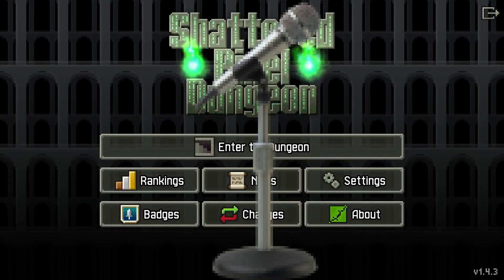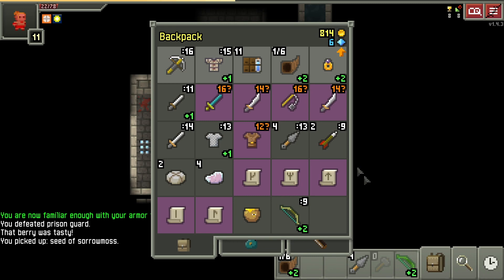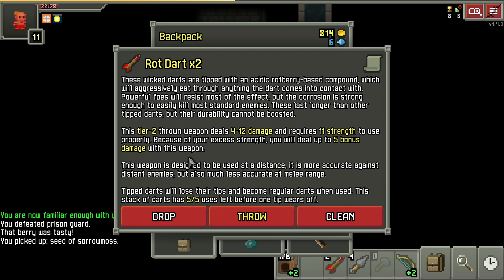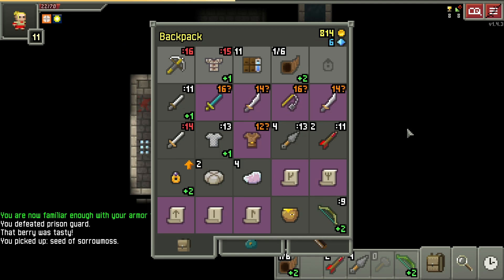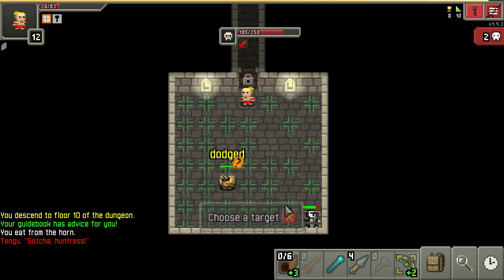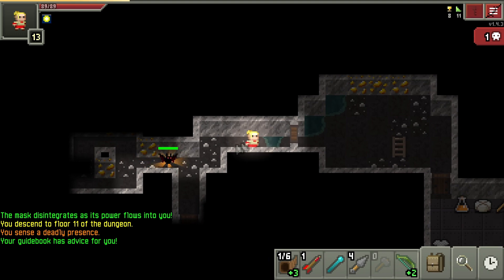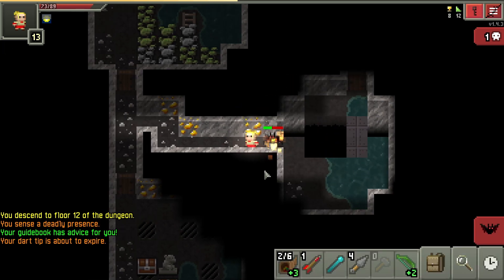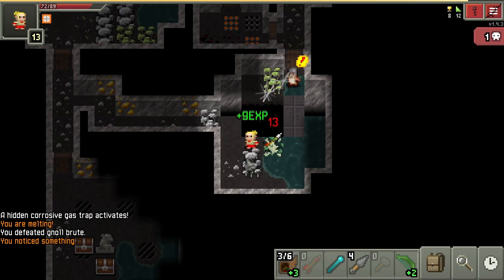Are Rot Darts Worth It? | Tips & Tricks for Shattered Pixel Dungeon 1.4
Testing out Rot Darts, and my new mic.

0:00 - Intro
0:35 - Making the Darts
1:16 - Testing on grunts
1:31 - Testing on Tengu
2:02 - More pros and cons
2:44 - Conclusion

Shattered Pixel Dungeon 1.4.3